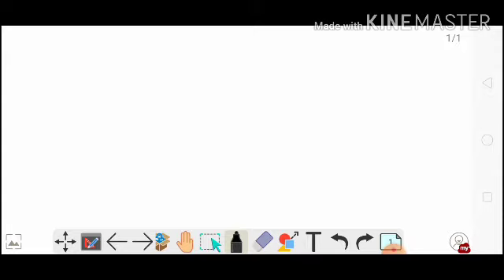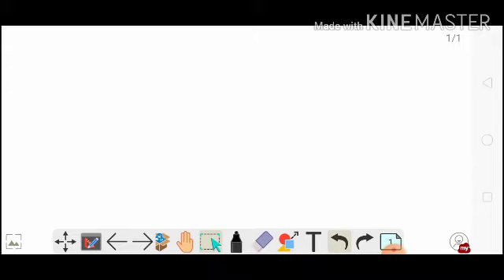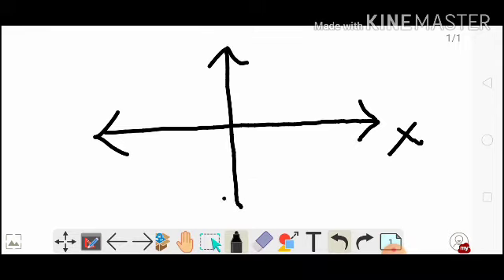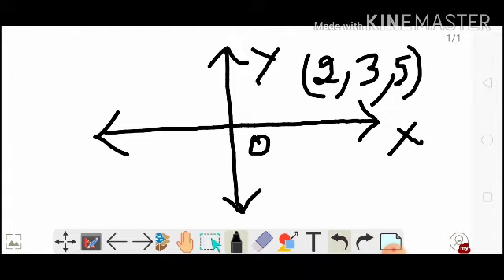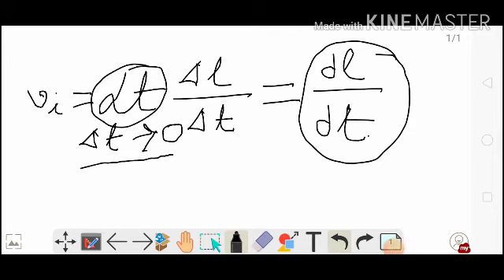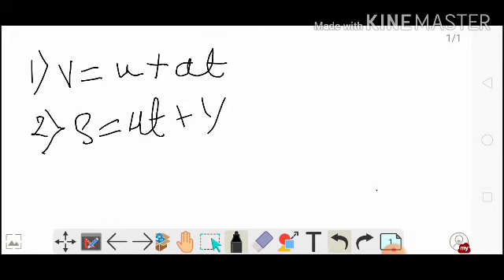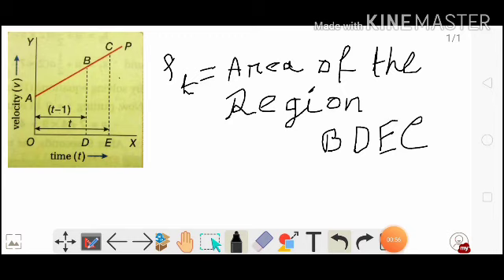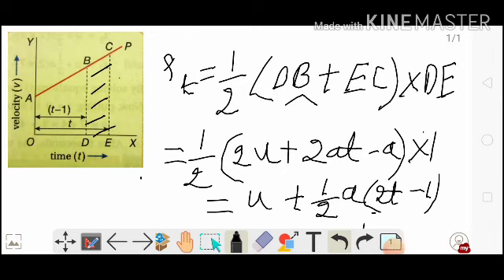Physics class 11(One dimensional motion)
Download the PDF from Vawsum app.